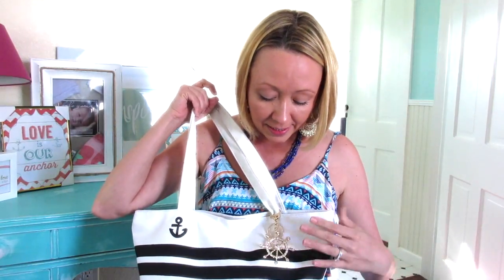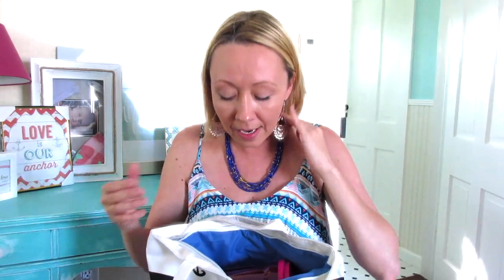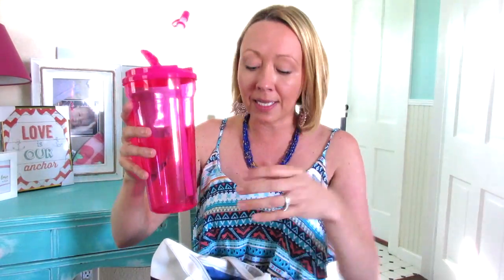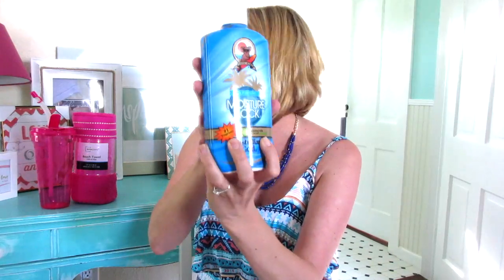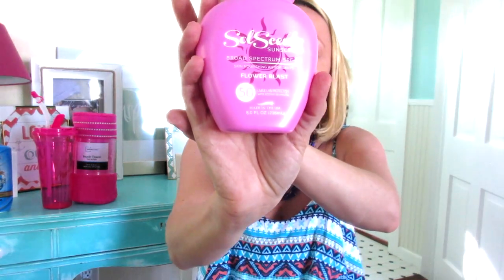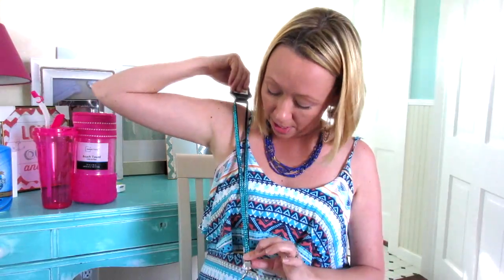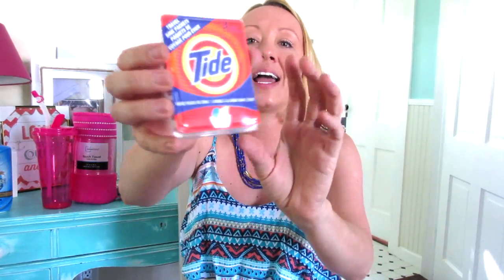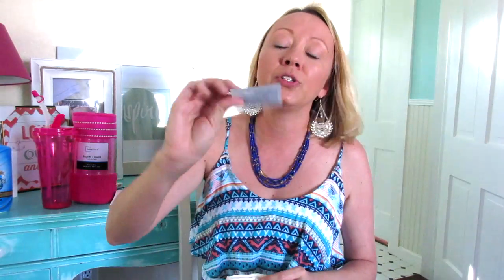♥ My Cruise Gift Bags | OOT Bags ♥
Anchor Bags

Rudder Charms

Oh Sh*t Kit Bags

Minimus.Biz - your one stop shop for all travel / trial size needs

Ebates- Earn $$ for shopping online!